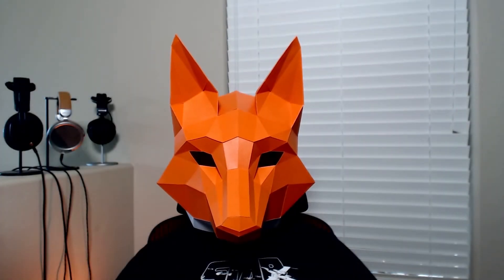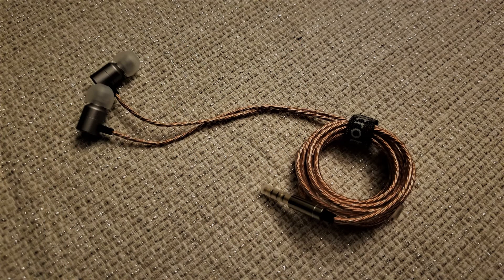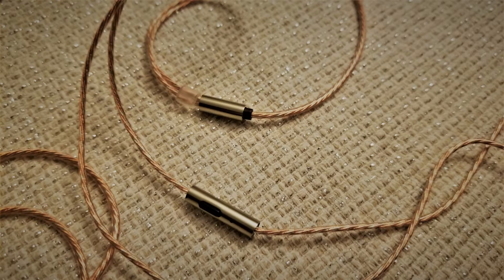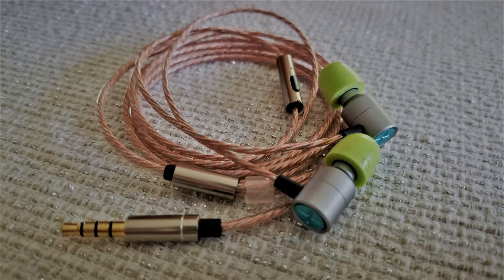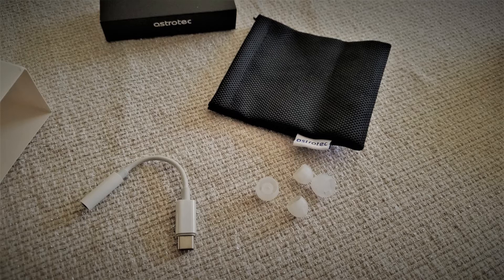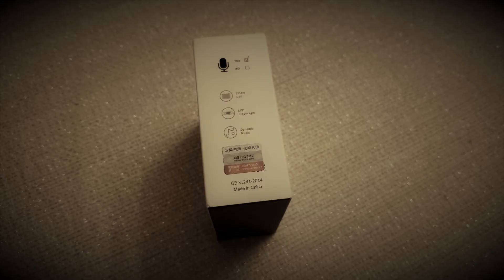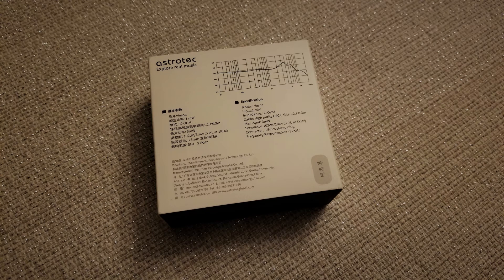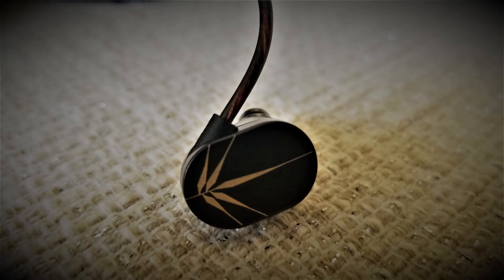An Audiophile's Review of the Astrotec Vesna LCP